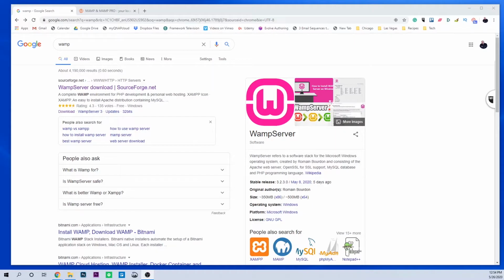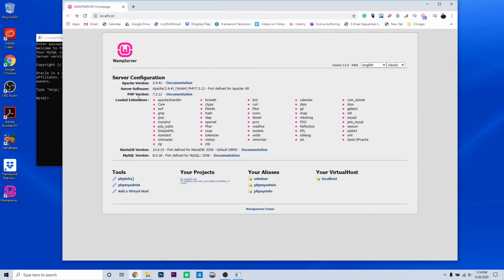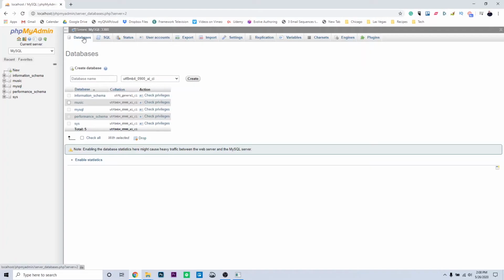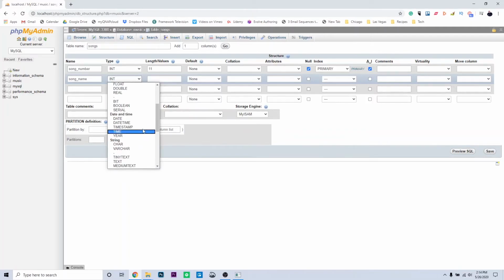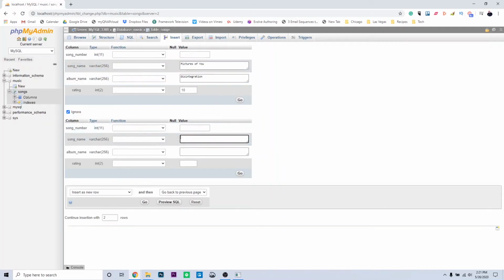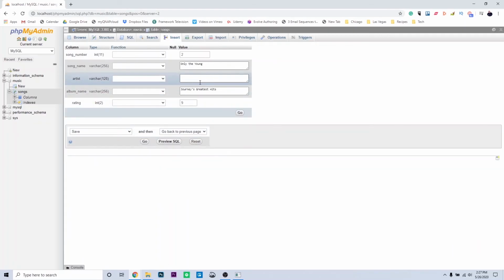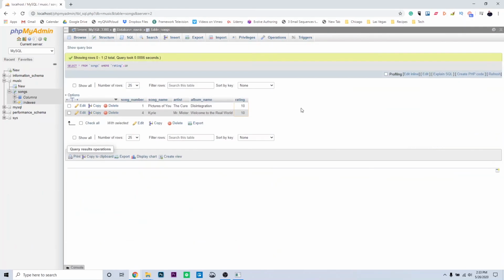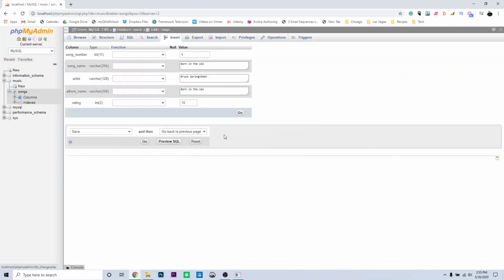PHPMyAdmin Tutorial For Beginners 2020 | Creating a MySQL Database | Code Lab 001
This PhpMyAdmin Tutorial for Beginners (2020) is a great way for beginners to learn the basics of creating a MySql Database.  Join CodeLab Host Mark Lassoff as he sets up a new MySQL database with PHPMyAdmin, creates a database table, individual database fields, and finally populates the MySQL database with records.

As Mark continues this PHPMyAdmin tutorial for beginners, you'll learn how to write actual SQL queries and run them in the tool.